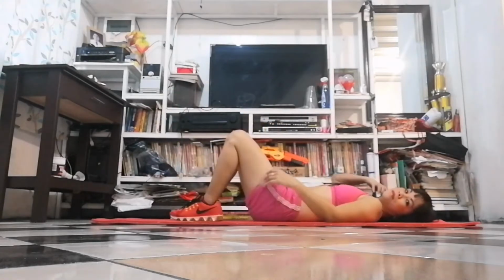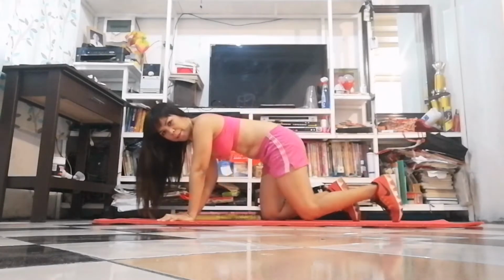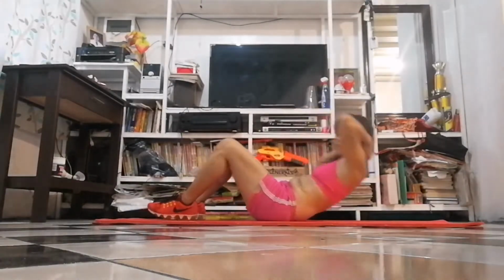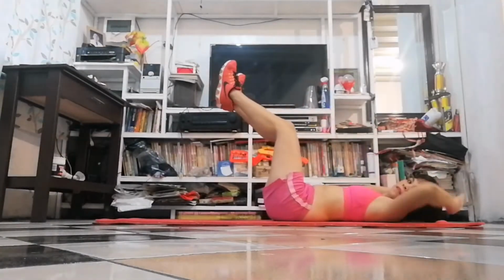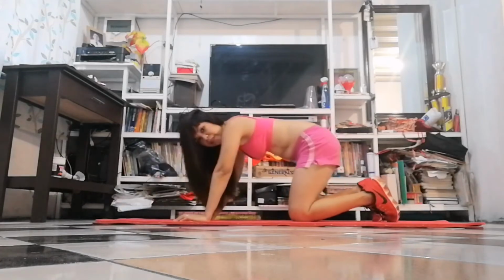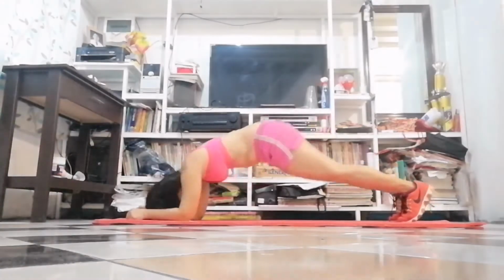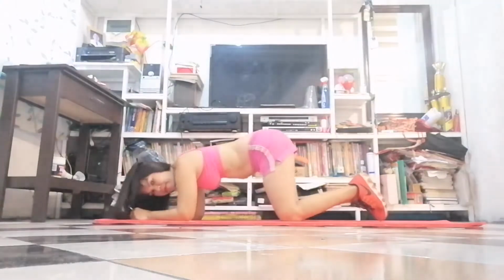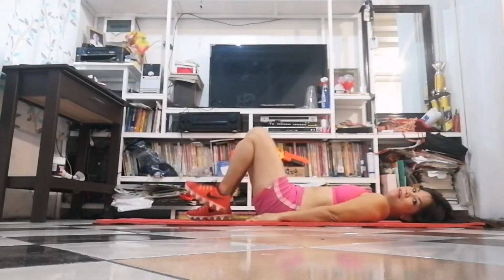Shredded Abs/500 Reps AB Challenge